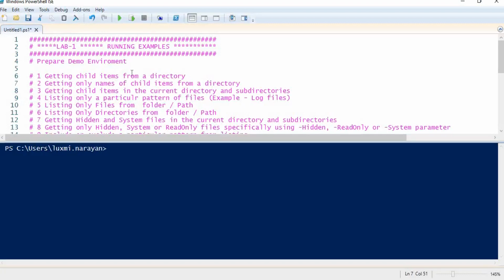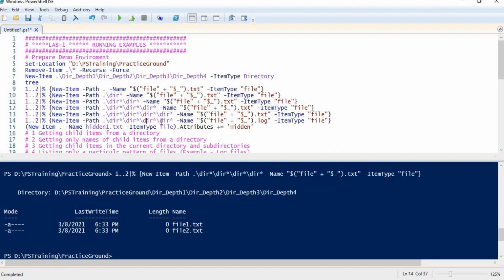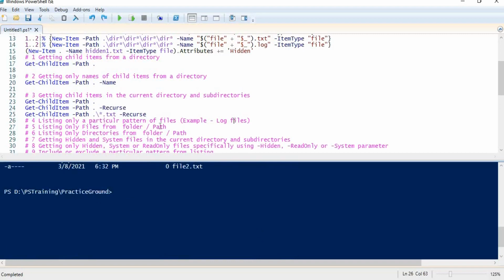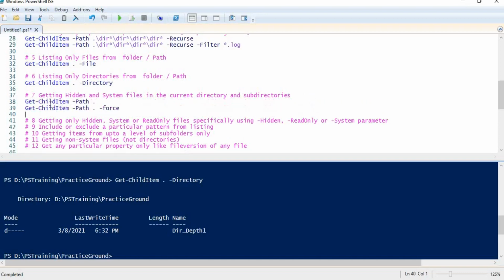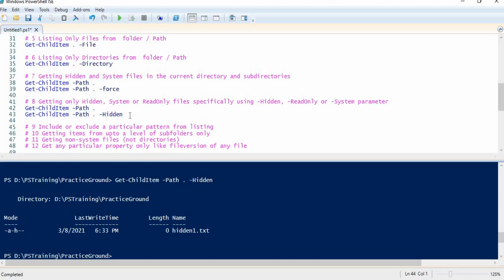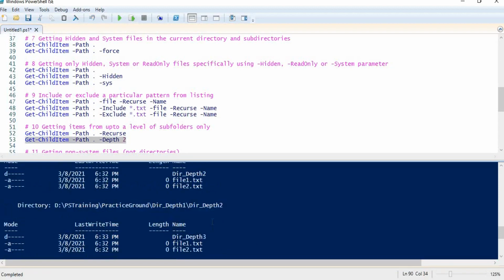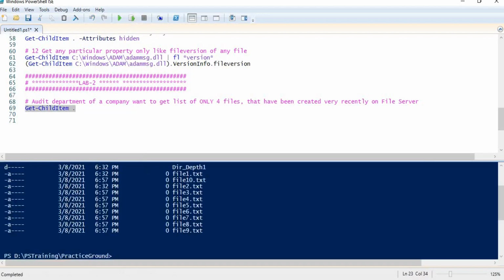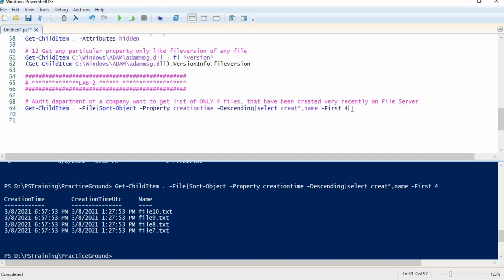Listing Files & Folders - DEMO_LAB // EP 09 // Efficient & Automatic File Management With PowerShell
This Video Show shows demo and Lab solution for episode "Listing Files & Folders Using PowerShell"
You can come to know about " How to List files and Folders using PowerShell"
Below mentioned are commands and Scripts used in this Video -
Please use this code to practice in your environment as well.

Set-Location "D:\PSTraining\PracticeGround"
Remove-Item .\* -Recurse -Force
New-Item .\Dir_Depth1\Dir_Depth2\Dir_Depth3\Dir_Depth4 -ItemType Directory
tree
1..2|% {New-Item -Path . -Name "$("file" + "$_").txt" -ItemType "file"}
1..2|% {New-Item -Path .\dir* -Name "$("file" + "$_").txt" -ItemType "file"}
1..2|% {New-Item -Path .\dir*\dir* -Name "$("file" + "$_").txt" -ItemType "file"}
1..2|% {New-Item -Path .\dir*\dir*\dir* -Name "$("file" + "$_").txt" -ItemType "file"}
1..2|% {New-Item -Path .\dir*\dir*\dir*\dir* -Name "$("file" + "$_").txt" -ItemType "file"}
1..2|% {New-Item -Path .\dir*\dir*\dir*\dir* -Name "$("file" + "$_").log" -ItemType "file"}
(New-Item . -Name hidden1.txt -ItemType file).Attributes += 'Hidden'

# EXAMPLES
# 1 Getting child items from a directory
Get-ChildItem -Path .

# 2 Getting only names of child items from a directory
Get-ChildItem -Path . -Name

# 3 Getting child items in the current directory and subdirectories
Get-ChildItem -Path .
Get-ChildItem -Path . -Recurse
Get-ChildItem -Path .\*.txt -Recurse

# 4 Listing only a particulr pattern of files (Example - Log files)
Get-ChildItem -Path .\dir*\dir*\dir*\dir* -Recurse
Get-ChildItem -Path .\dir*\dir*\dir*\dir* -Recurse -Filter *.log

# 5 Listing Only Files from  folder / Path
Get-ChildItem -Path . -Recurse -Name
Get-ChildItem -Path . -File -Recurse -Name

# 6 Listing Only Directories from  folder / Path
Get-ChildItem -Path . -Directory -Recurse -Name

# 7 Getting Hidden and System files in the current directory and subdirectories
Get-ChildItem -Path .
Get-ChildItem -Path . -force

# 8 Getting only Hidden, System or ReadOnly files specifically using -Hidden, -ReadOnly or -System parameter
Get-ChildItem -Path .
Get-ChildItem -Path . -Hidden

# 9 Include or exclude a particular pattern from listing
Get-ChildItem -Path . -Include *.txt -file -Recurse -Name
Get-ChildItem -Path . -Exclude *.txt -file -Recurse -Name

# 10 Getting items from upto a level of subfolders only
Get-ChildItem -Path . -Recurse
Get-ChildItem -Path . -Depth 2

# 11 Geting non-system files (not directories)
Get-ChildItem . -Attributes !Directory  # Listng items which are not directory
Get-ChildItem . -Attributes !Directory+!System # Listng items which are not directory and not System files
Get-ChildItem . -Attributes hidden  # Listng items which hidden

# Audit department of a company want to get list of ONLY 4 files, that have been created very recently on File Server

# SOLUTION
Get-ChildItem . -File|Sort-Object -Property creationtime -Descending | select creat*,name -First 4